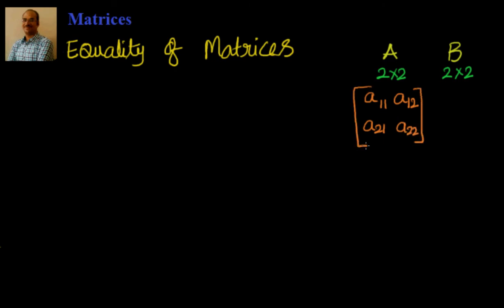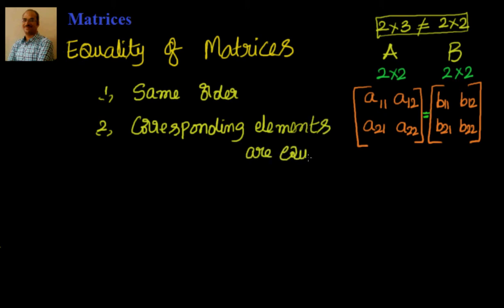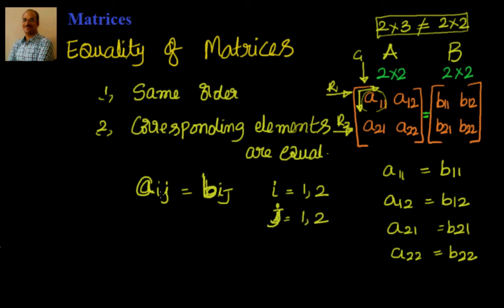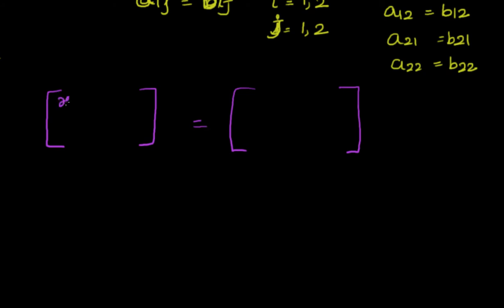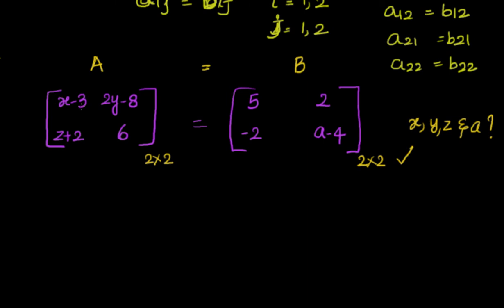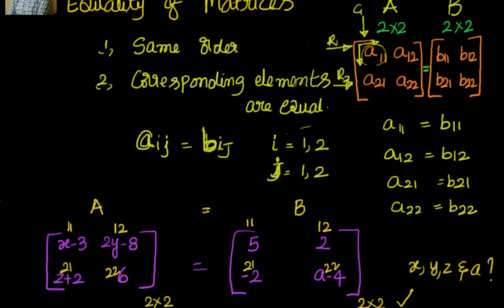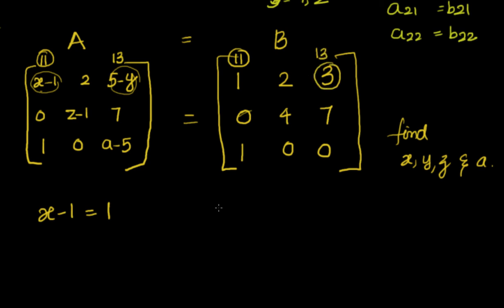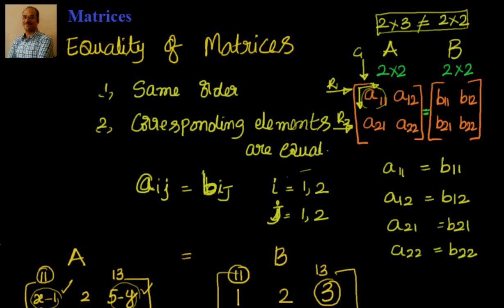Matrices - Equality of Matrices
Two matrices are equal if both of them are of same order and the corresponding elements are equal.